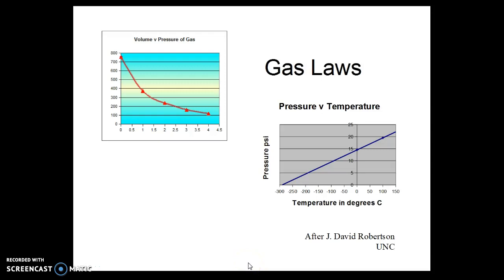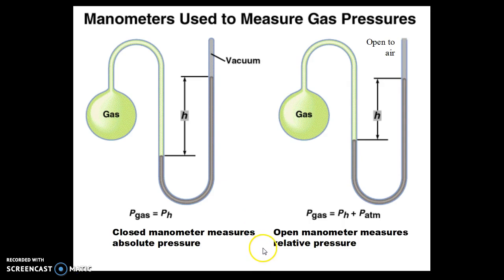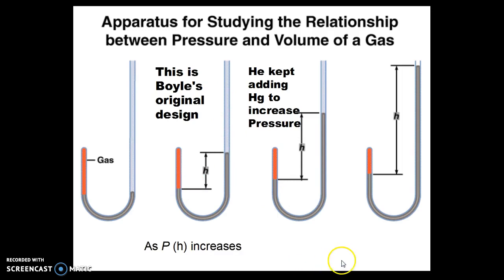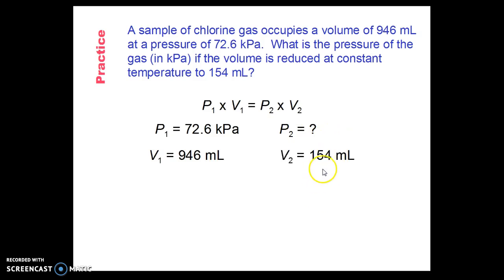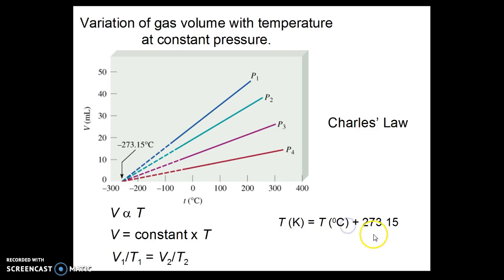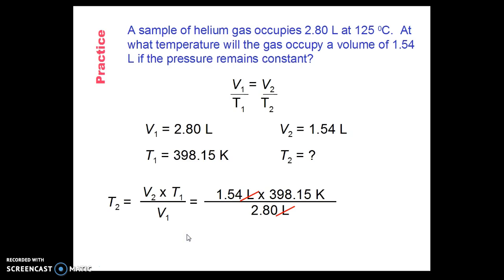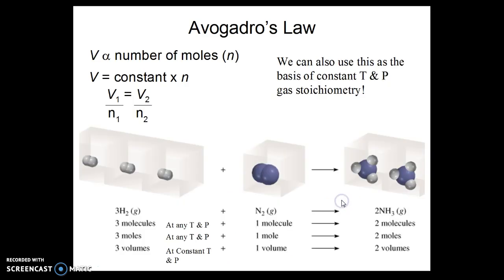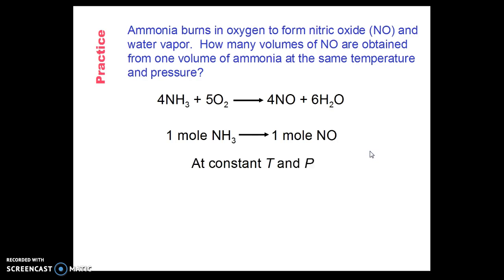Gas Laws: Boyle to Avogadro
Pressure-volume, Volume-temperature and mole-volume problems are solved.